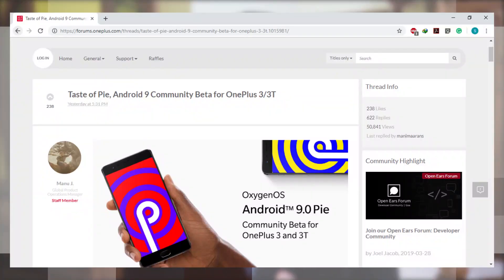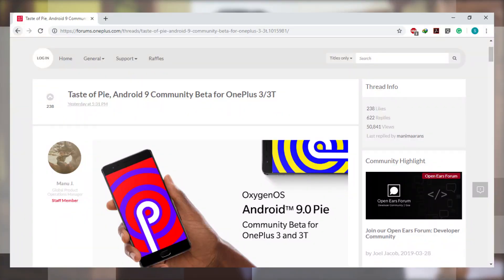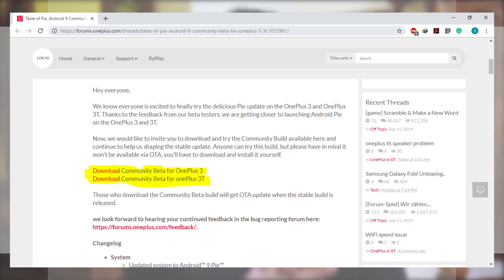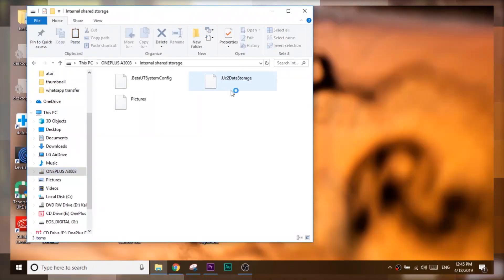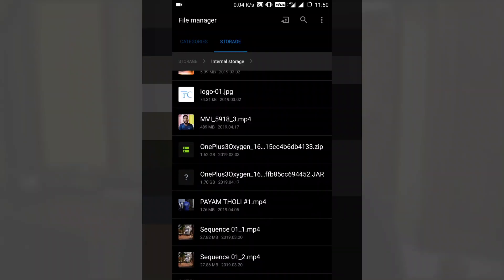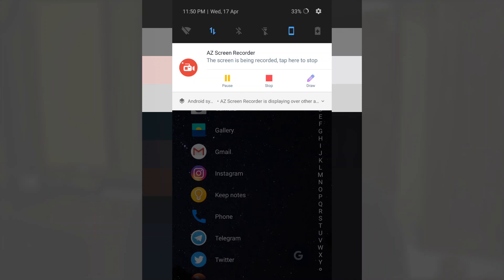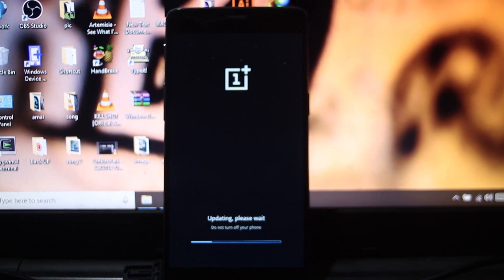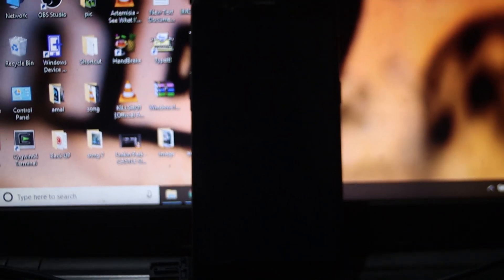How to install official Android Pie. OnePlus 3/3T | Oxygen OS 9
- By following this guide you can install the official Android Pie for your OnePlus 3/3T without losing any internal data.

For Unlocked Bootloader devices:
Only follow if your device is encrypted, If its decrypted you will lose data.
Download the ROM and install through recovery after wiping cache, dalvik cache and system partition (if stock recovery, no need to wipe).

For Device with custom ROM installed:
Download the ROM and install through recovery after wiping cache, dalvik cache, and system partition.

NB: For the above guides, make sure you have a backup of internal storage as some users mentioned data loss.

Music
Come Home - Declan DP